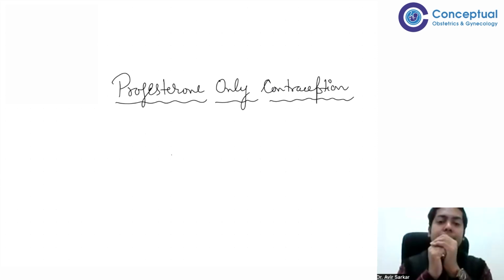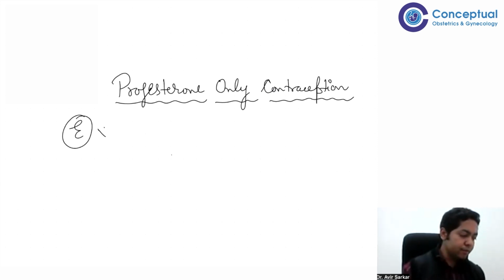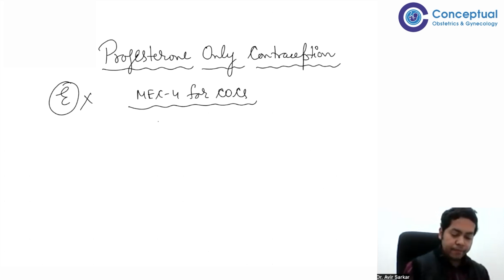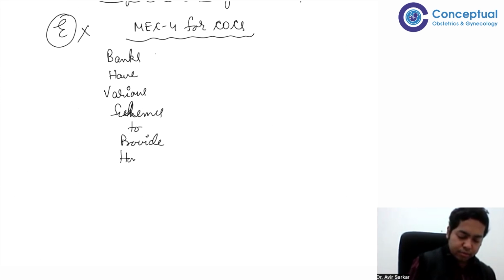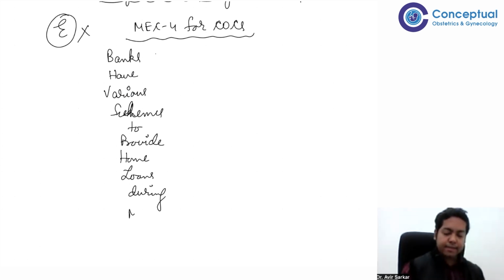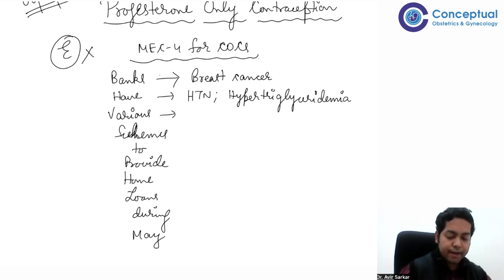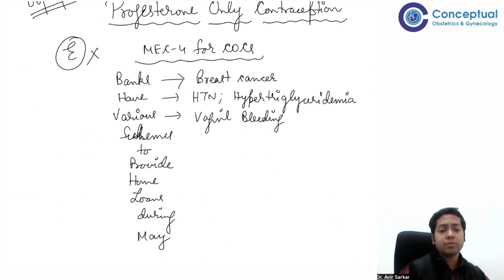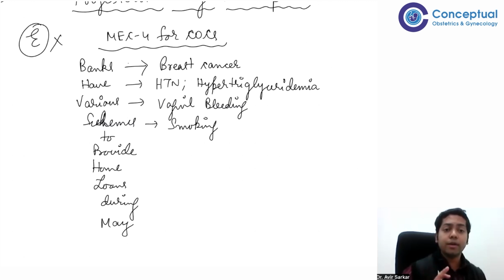Understanding Progesterone-Only Contraception | Dr. Avir Sarkar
In this video, Dr. Avir Sarkar provides a comprehensive overview of Progesterone-Only Contraception (POC)—a vital option for women with contraindications to estrogen. This session is specifically designed for OBGYN residents to enhance their understanding of contraception choices in clinical practice.

📝 Key Topics Covered:
✅ Indications for Progesterone-Only Contraception
✅ WHO MEC Category 4: Estrogen Contraindications Mnemonic
✅ Types of Progesterone-Only Contraceptives: Pills, Injectables, Implants
✅ Emergency Contraception: Dosage & Guidelines

📌 This session is ideal for OBGYN residents, medical postgraduates, and practitioners seeking clarity on contraceptive options for special cases.

[ dr avir sarkar, obstetrics gynecology, ob gyn residents, ob gyn practitioner, residency program, eConceptual, conceptual obg, Conceptual OBG app, obgyn residency, obg career, progesterone levels explained, progesterone-only pill names, progesterone only pill mechanism of action  ]